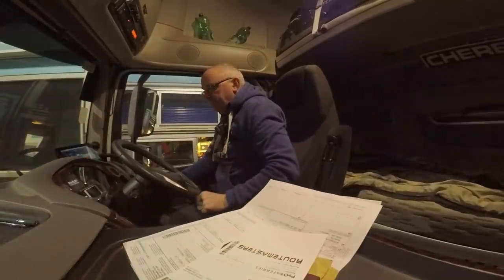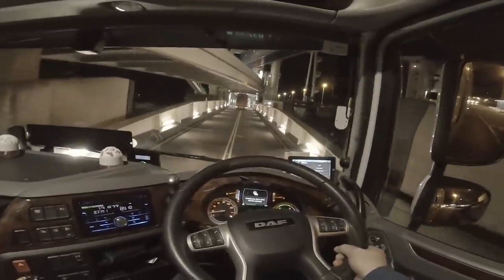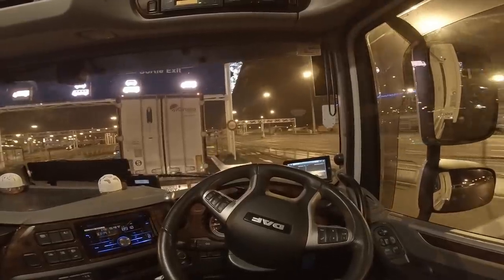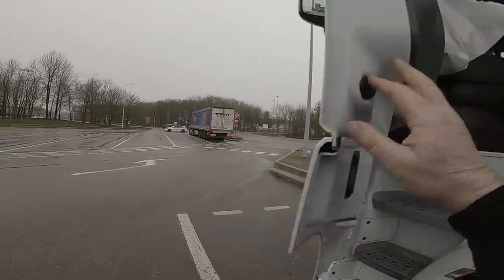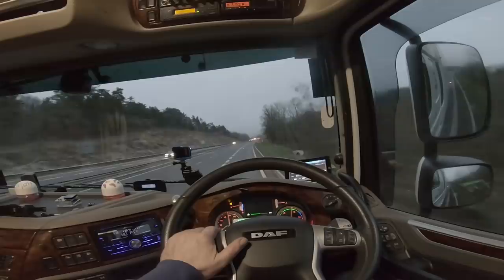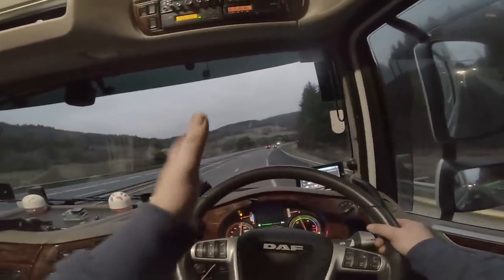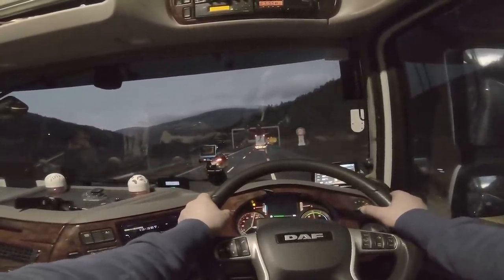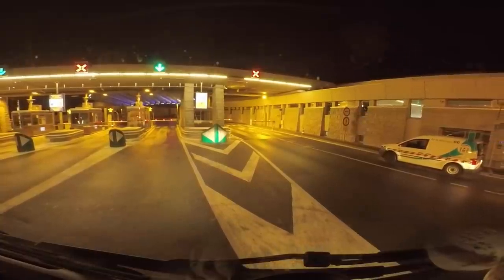Dover 🇬🇧 to Mont Blanc France 🇫🇷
Hi Folks
Apologies for the delay in posting this video ….I've been struggling badly with working at home since I've been in Europe recently,So much so that I've almost completely lost interest in making videos.
Apologies. No offence to anyone that drives Mercedes Volvo of xf Daf intended, I just think they are balls of scrap! But that’s only my opinion;)